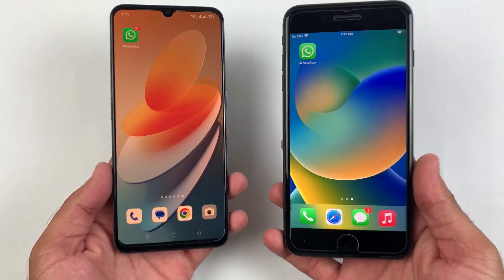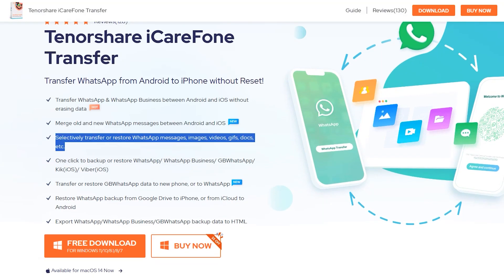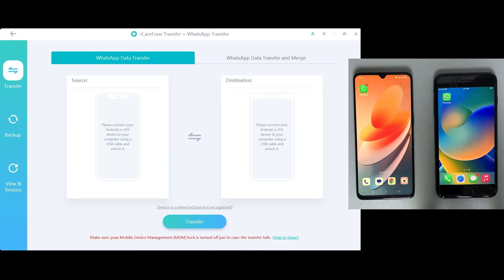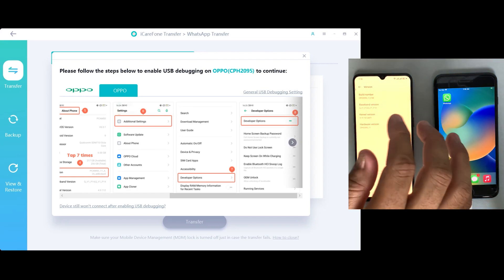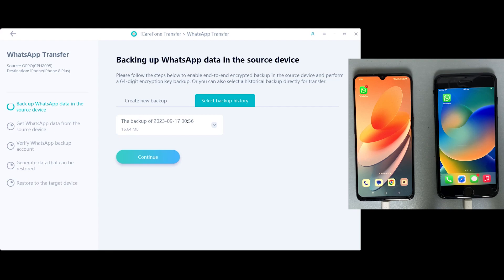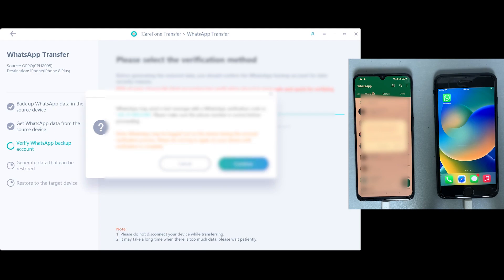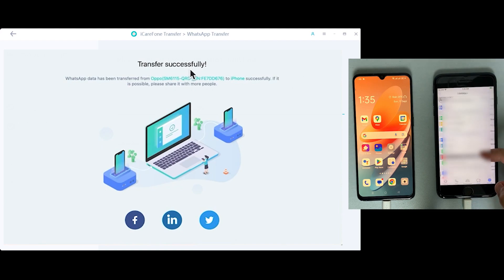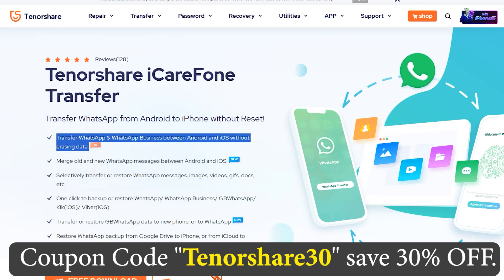How to Transfer WhatsApp Backup From Android to iPhone (Support iPhone 15 & iOS 17 )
How to Transfer WhatsApp Backup From Android to iPhone? Try iCareFone Transfer➤

Switch from Android to iPhone 15? How to download and restore WhatsApp backup from android to iPhone? iCareFone Transfer is the best tool you can try. And you can easily restore WhatsApp backup from android to iPhone.

Features of Tenorshare iCareFone transfer
1. Transfer WhatsApp & WhatsApp Business between Android and iOS without resetting the iPhone
2. You can pick what you want to transfer, such as WhatsApp videos, photos, animated GIFs, files, audio, WhatsApp stickers, and voice messages. This will help you save storage space for your new iPhone.
3. Easily Restore WhatsApp backup from android to iPhone or from iCloud to Android
4. Merge old and new WhatsApp messages between Android and iOS
5. Transfer or restore GBWhatsApp data to the new phone